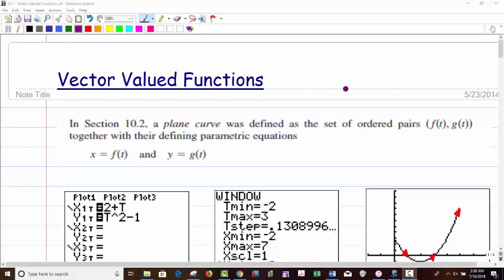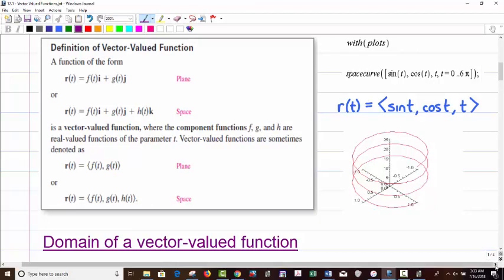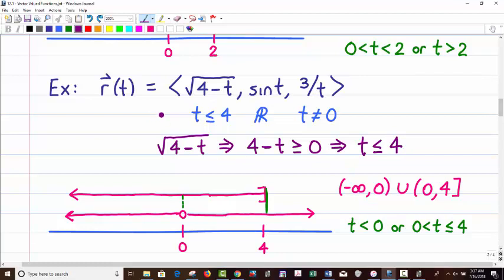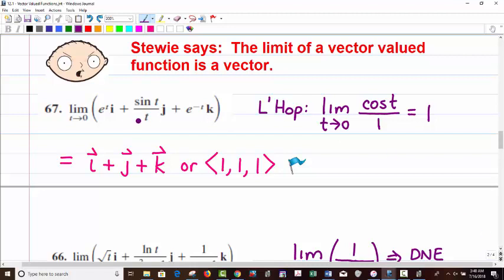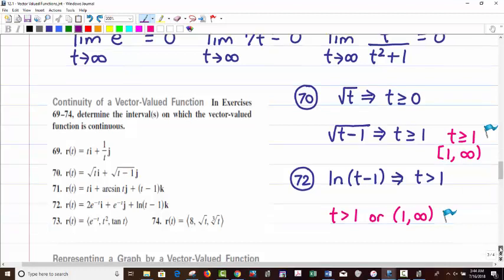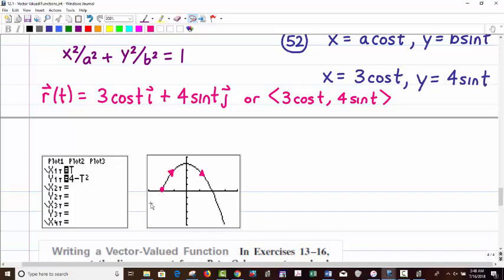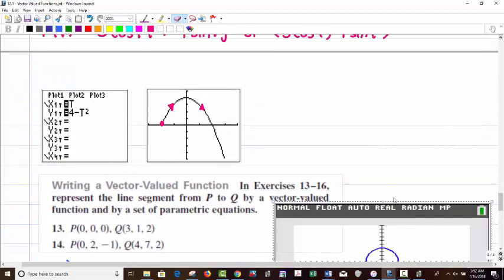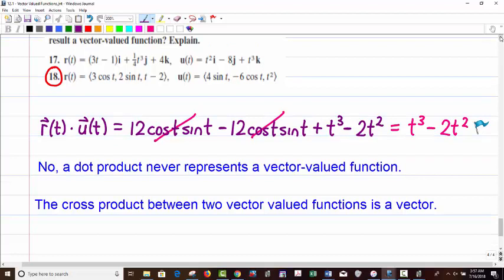MATH 2415 - Vector Valued Functions